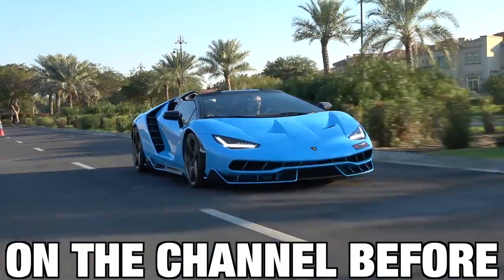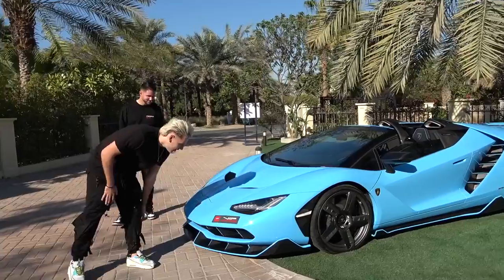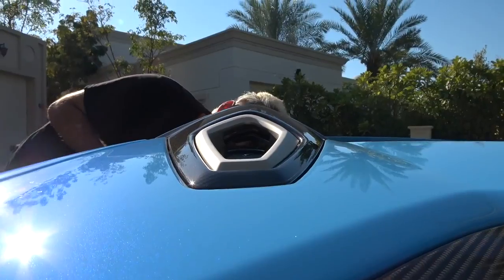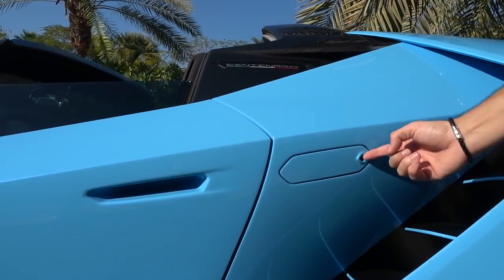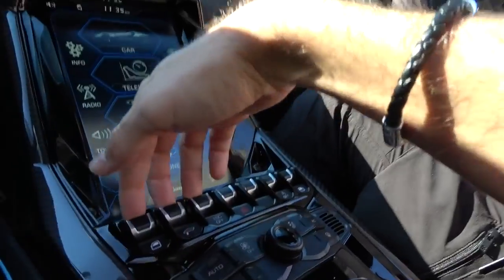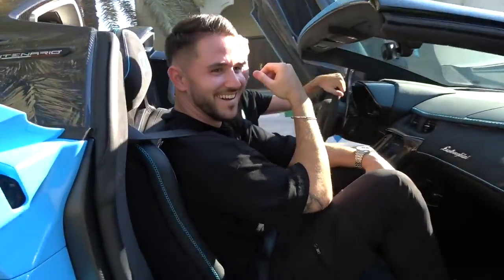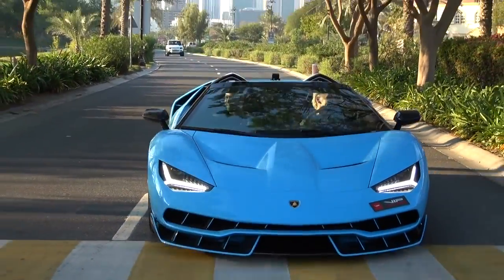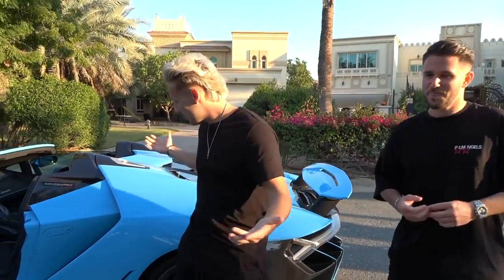The Lamborghini You Didn't Know Existed | Centenario | Episode 6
Bringing you a different swing to everything to do with cars. Here we take look @SupercarBlondie Lamborghini with the boys taking a look at the unseen Lamborghini .
I Will be getting you guys a Vin Diesel Edition To You In November.

Am getting devil sixteen and corvette as well as R35, R34 Gtr content ready for you for next week.
I Will Finish Of The @SupercarBlondie Edition this week and resume it on next time will announce once the next Edition Is Ready.
This Saturday will get you a Ford Focus Ready For Upload.

Turbo charged cars are the best when in the highway's also in track's.
Give Me Your thoughts on this.

My Personal Page's

For More Business Wise Inquires Do Hit Up On My Email